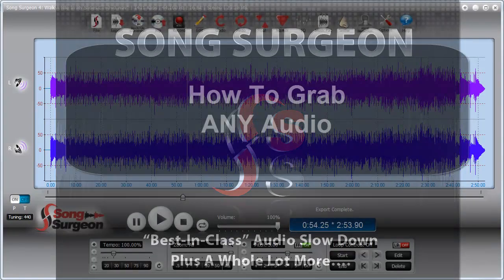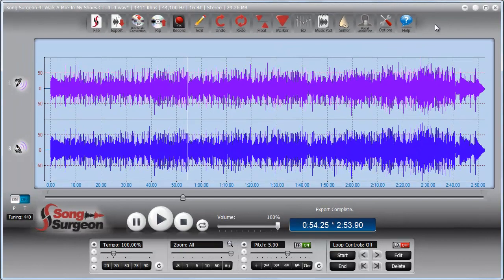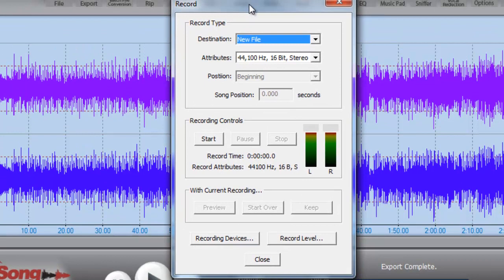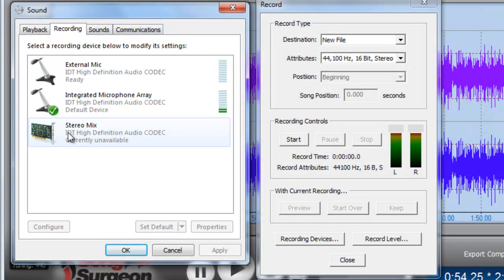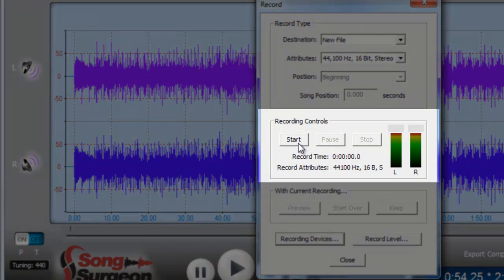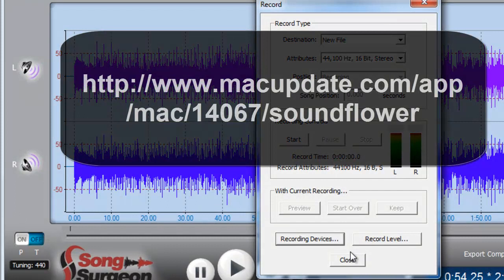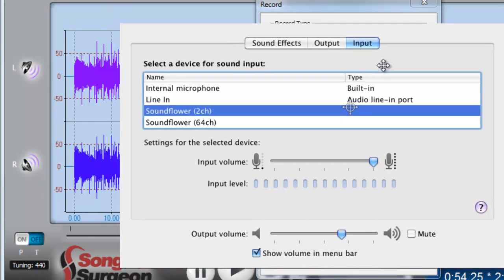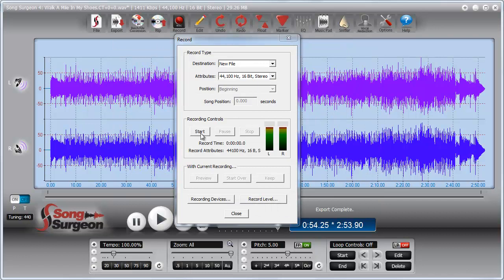Use Song Surgeon to Grab Any Audio on the Internet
In this weekly video tip ]] we'll show you how you can use Song Surgeon Pro to grab virtually any audio that you hear playing on any webpage.  That audio can be an audio file playing, or streaming radio, or the audio of a video.